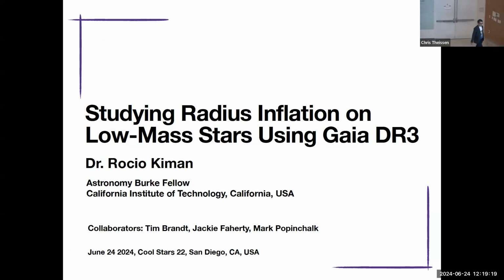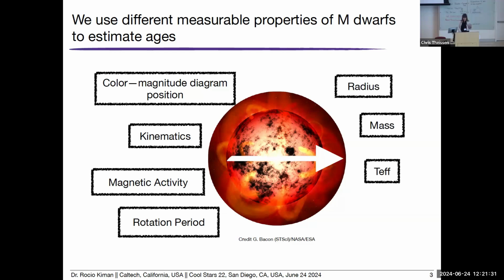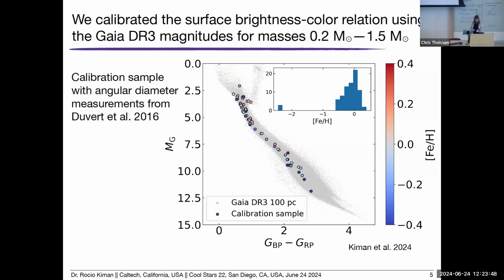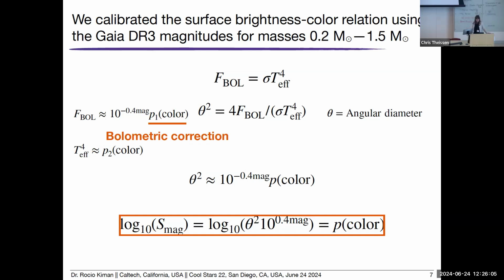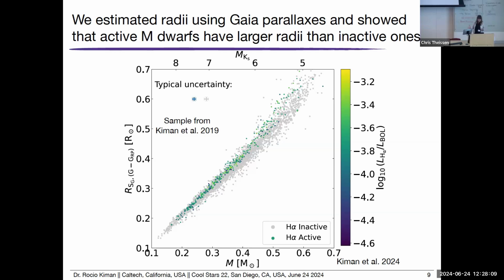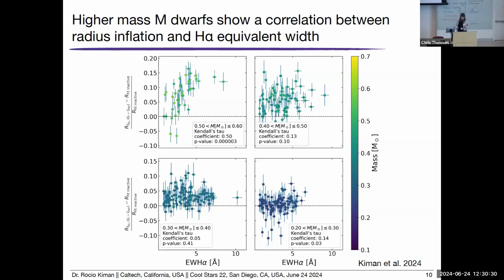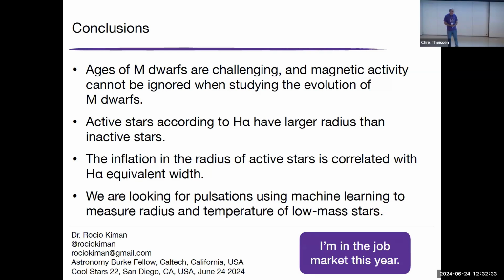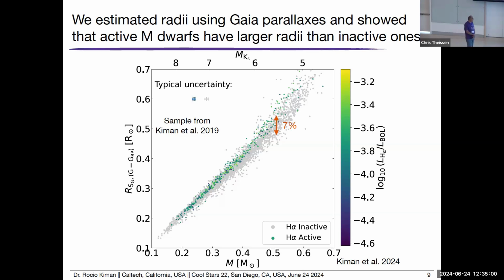Rocio Kiman - June 24, 2024